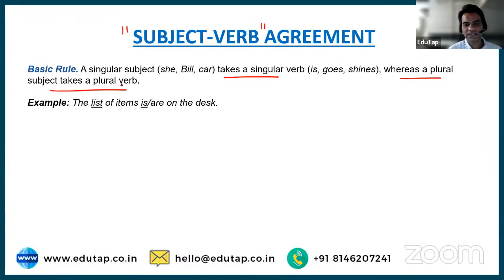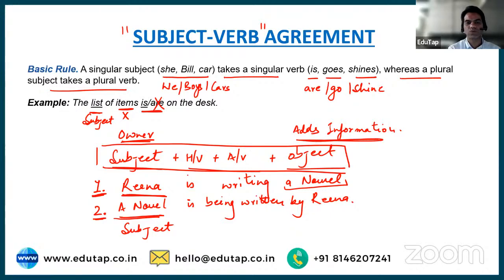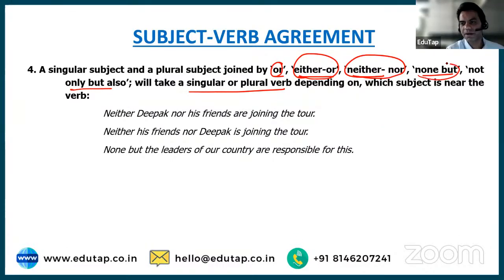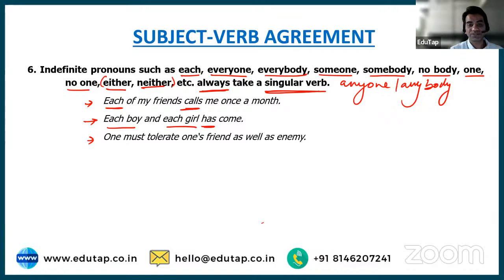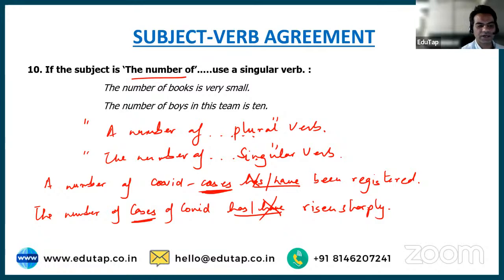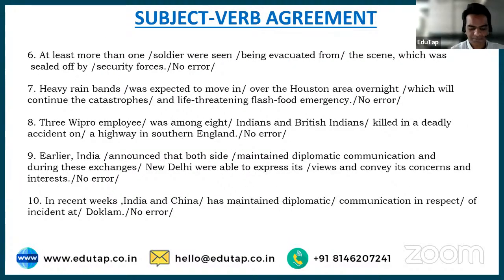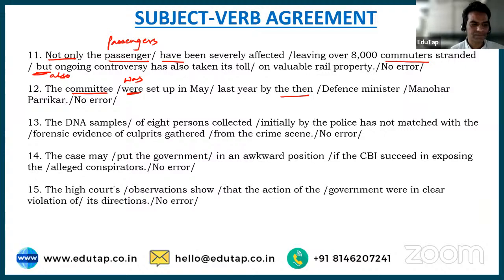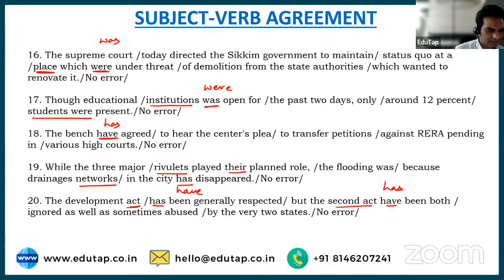RBI Assistant 2022 | Subject-Verb Agreement Practice Questions | Concepts & Rules You Cannot Miss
In this session Narveer Sir will be covering the concepts, important rules and MCQs on Subject-Verb Agreement.

SEBI Grade A 2022 | All India Free Mock Tests for Phase 1

5000 MCQ Master Course for SEBI Grade A Legal Officer Exam